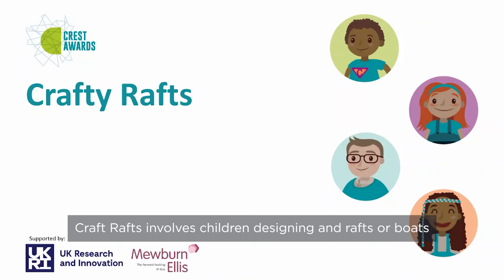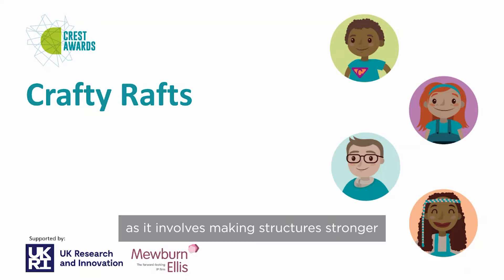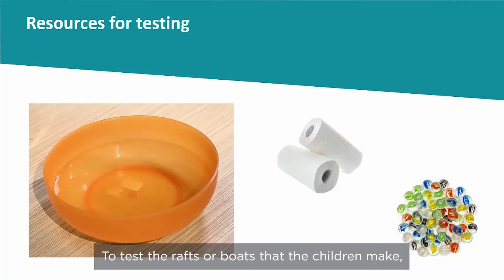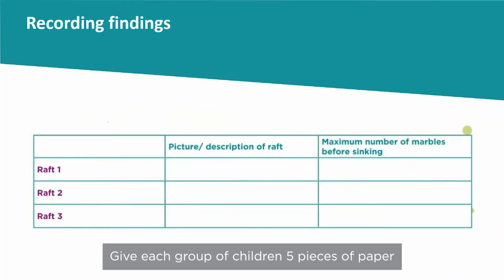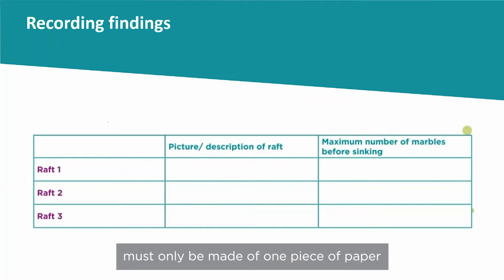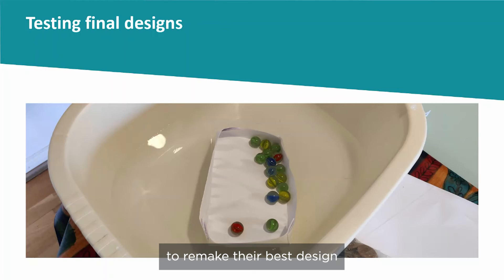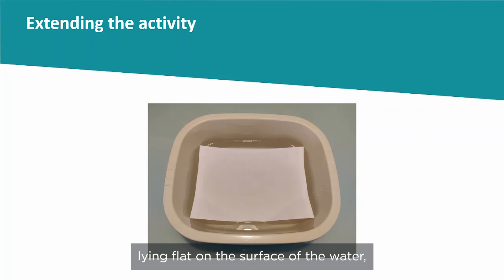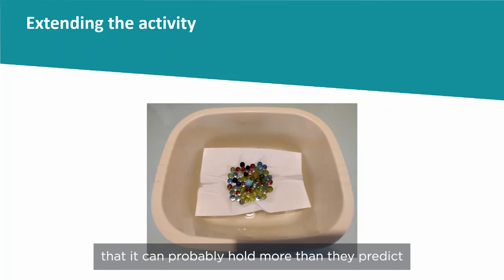CREST SuperStar Awards demonstration - Crafty Rafts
In partnership with Mewburn Ellis, we bring you the demonstration video on how you can run this CREST activity, which is designed to get children designing and making a raft that floats.

You can find this activity in the Resource Pack 'CREST SuperStar On a Shoestring'